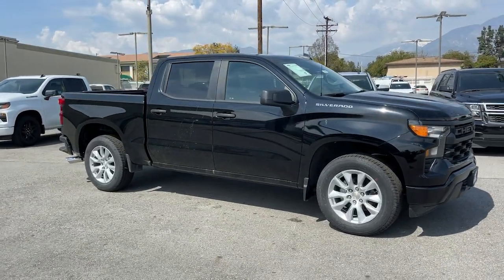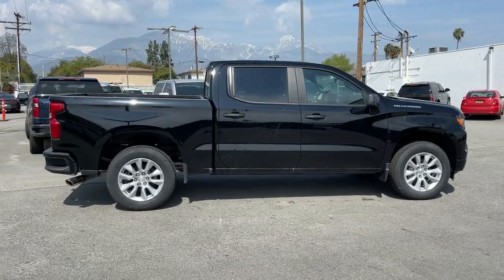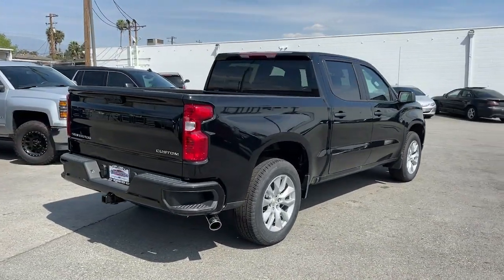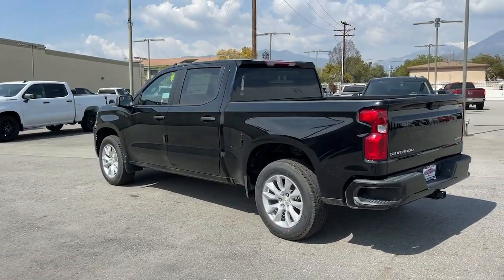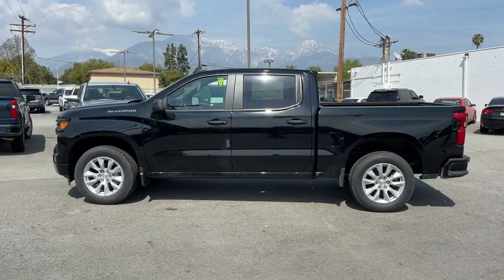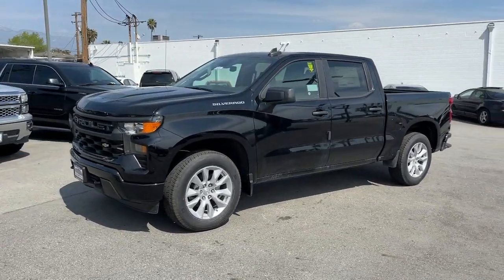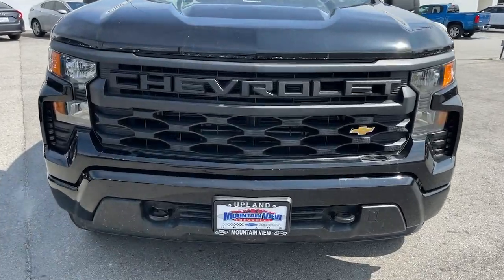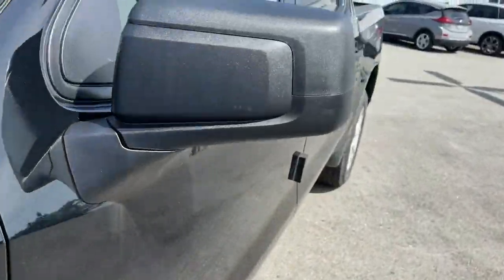2022 Chevrolet Silverado_1500 Ontario, Los Angeles, Fontana, Glendora, Chino, CA 40119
Black New 2022 Chevrolet Silverado_1500 Custom

Are you shopping for a new Chevrolet? We think youll find the vehicle you want at Mountain View Chevrolet. We have an extensive inventory of New Chevrolet models to choose from. Here at Mountain View Chevrolet our goal is to provide you with a stress free car buying experience. Price does not include tax title license or document fees. Price includes: $1000 - Chevrolet Aged Unit Bonus Cash. Exp. 04/03/2023 $1000 - Chevrolet Select Market Bonus Cash. Exp. 04/03/2023 $1750 - Chevrolet Consumer Cash Program. Exp. 04/03/2023